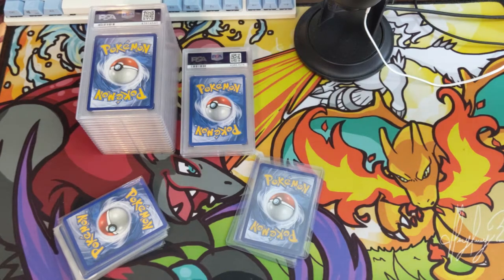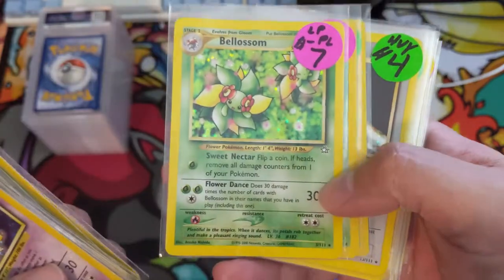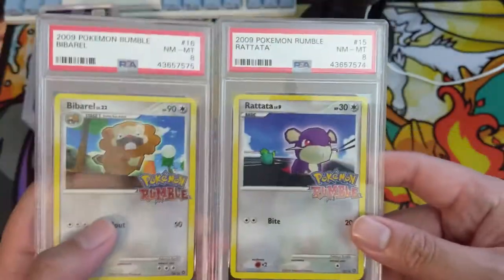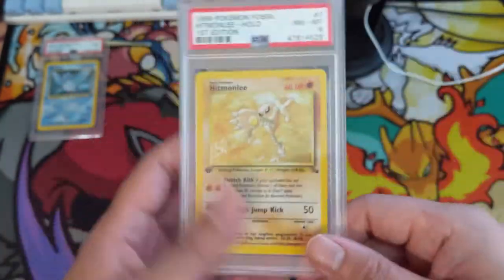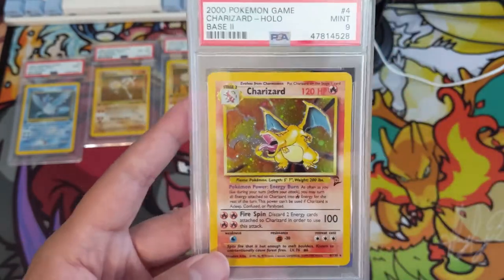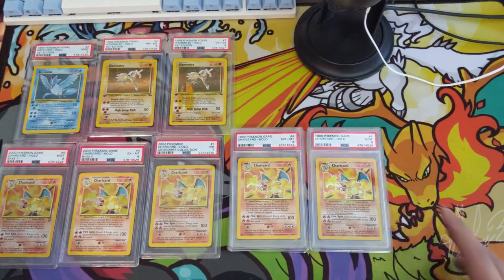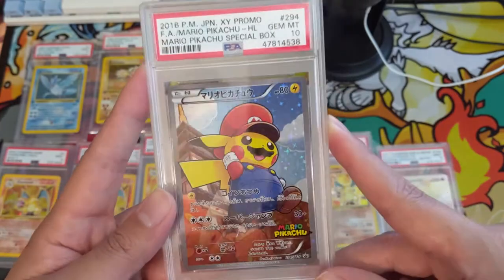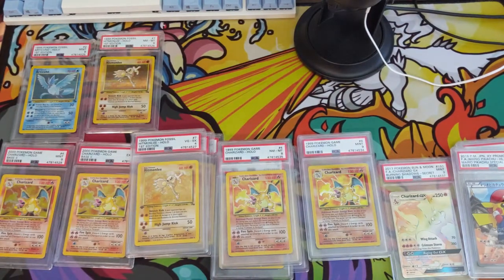HUGE Pokemon MAILDAY! PSA WOTC Charizards STAIN Errors and MARIO!?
Where do I buy Pokemon products? GAMENERDZ!!